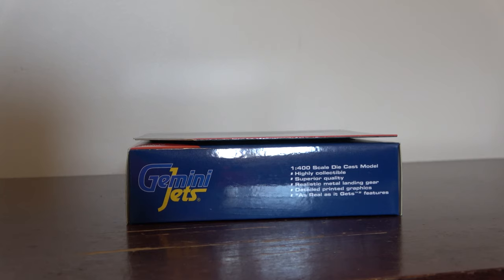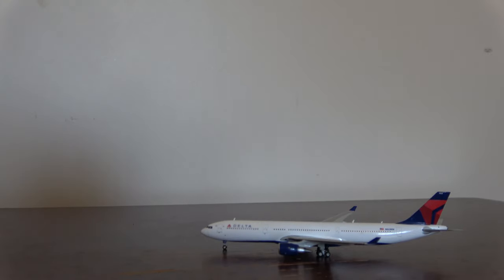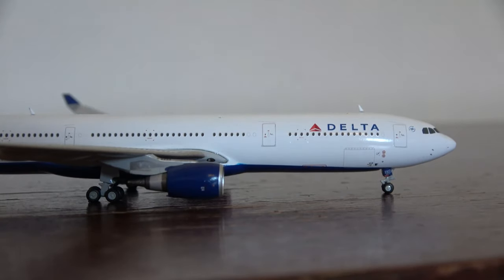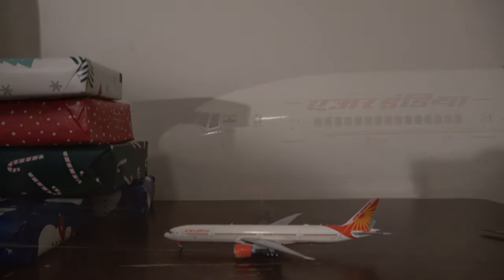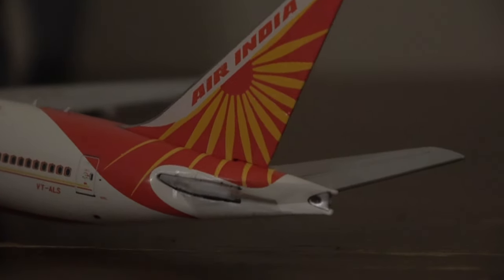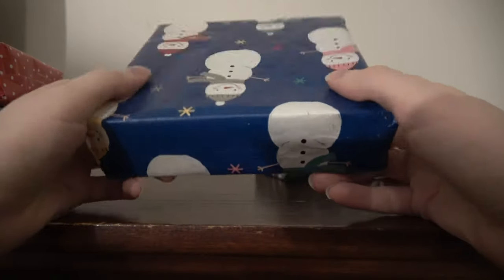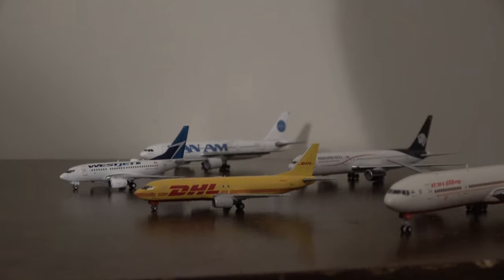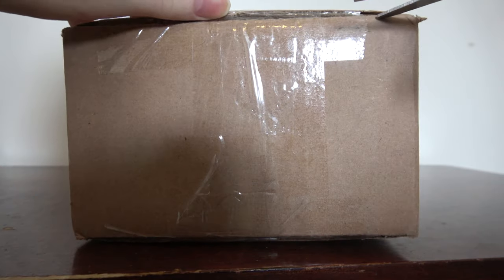9 Models Massive Unboxing 3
Welcome to MASSIVE UNBOXING 3 where we unbox 9 1/400 die cast model aircraft and some more jet bridges.. We have models from Gemini Jets, Wotty Wings, Dragon Wings, JC Wings, and Panda Models with liveries for 9 different airlines! With that being said let us get started!